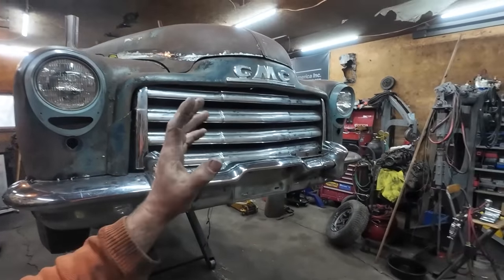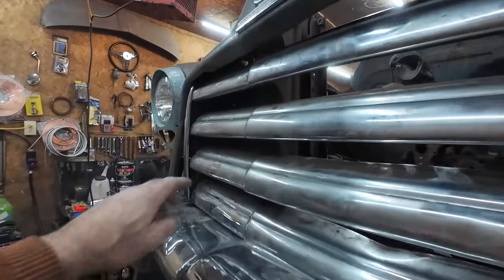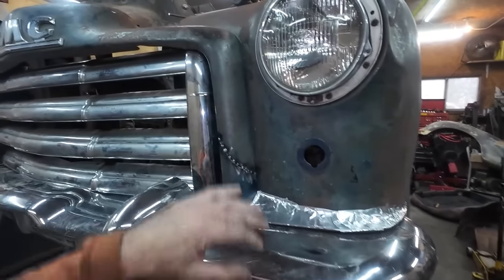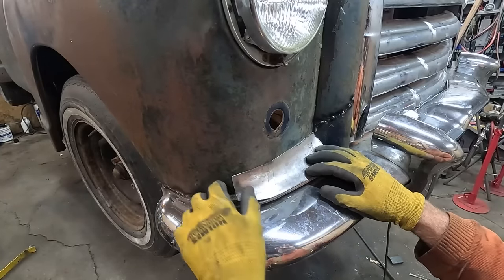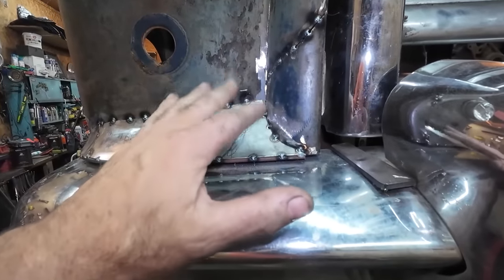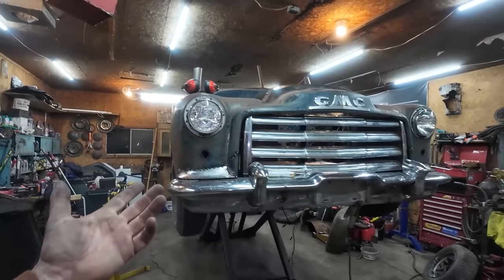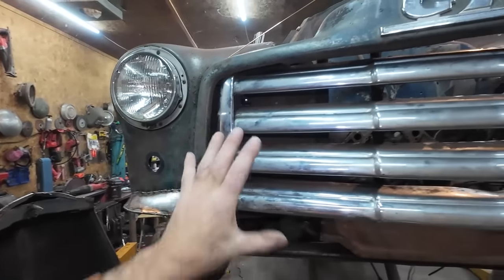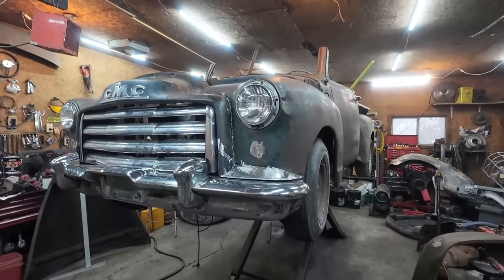Building a transition panel to the front bumper on our 49 GMC roadster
Back working on the 49 GMC roadster and we work on the bumper brackets along with making some transitions to the front bumper.

Ship us things if you wish:
Halfass Kustoms
20 Brandt street, Unit 3
Suite #103
Steinbach Manitoba Canada
R5G 1Y2